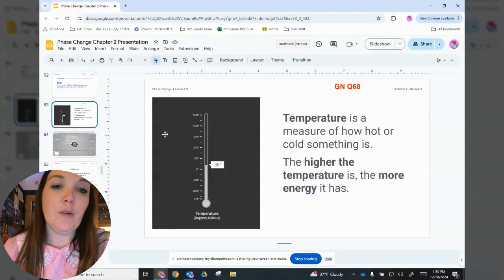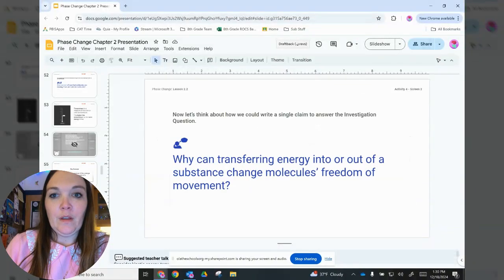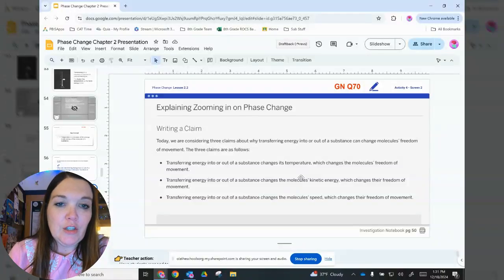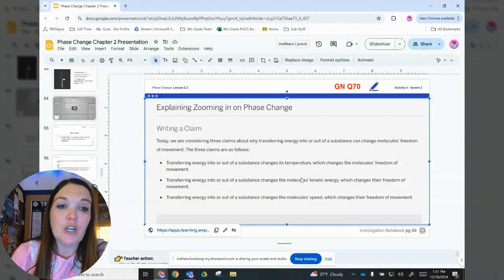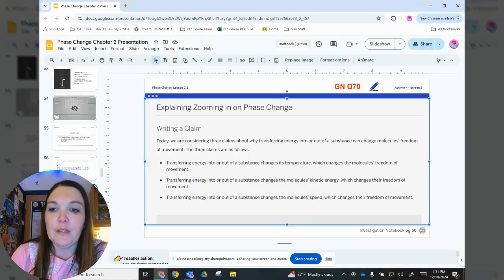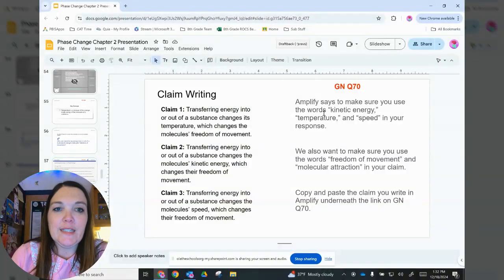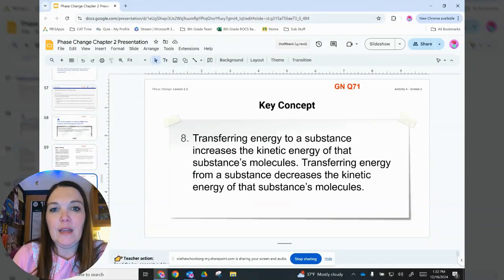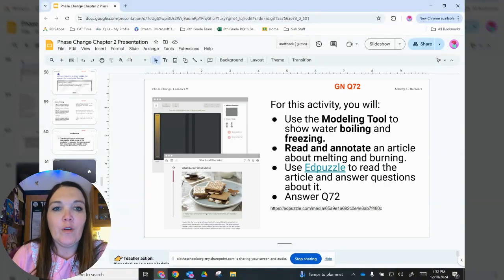Phase Change GN Q68-72